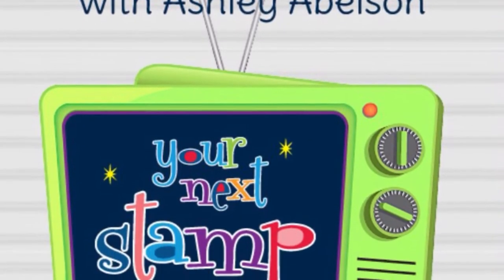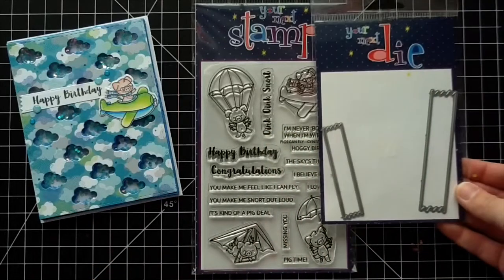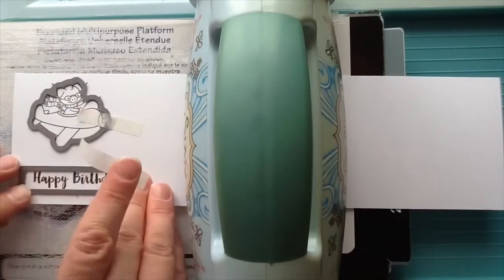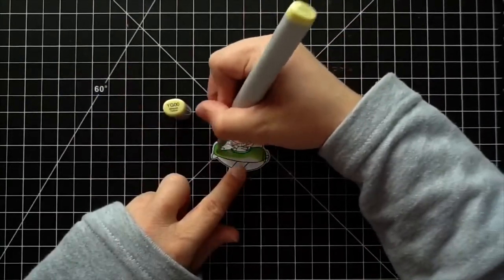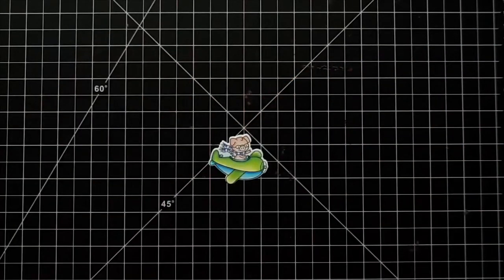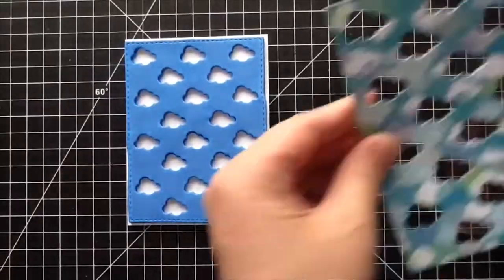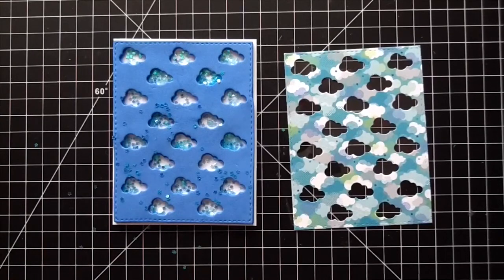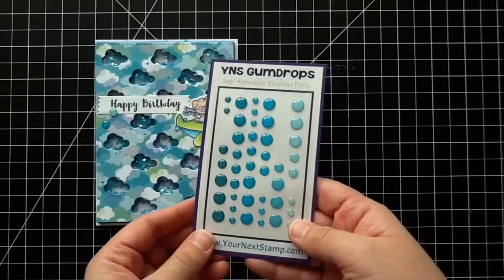How To Make Cloud Shaker Card | Pigs Can Fly